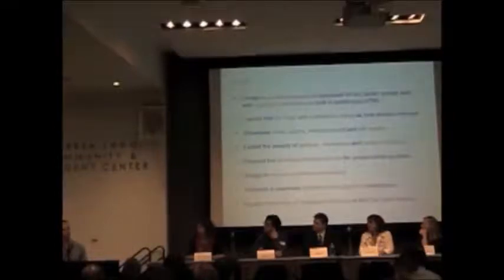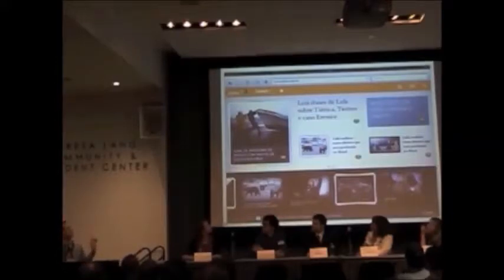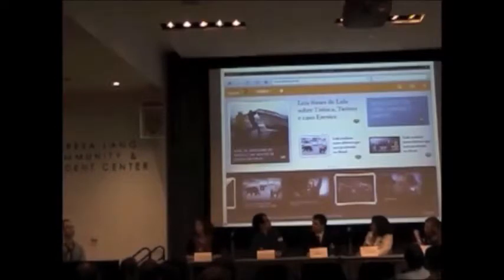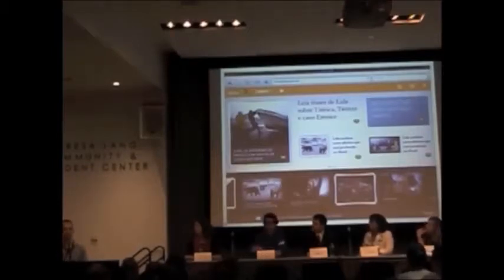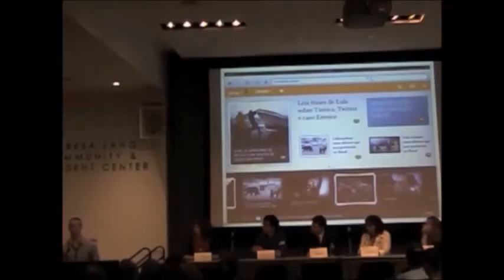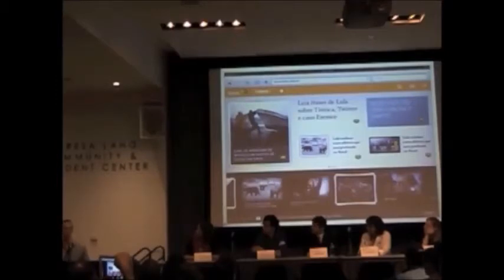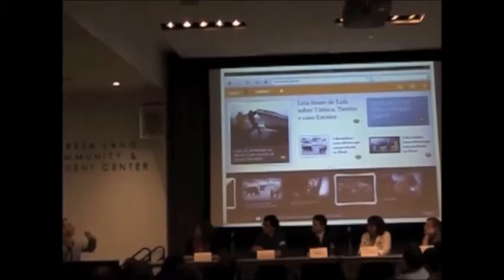UXies 2011 Silver Prize Winner Terra Mobile Web Tablet Experience by Razorfish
SILVER: RAZORFISH- TERRA MOBILE WEB TABLET EXPERIENCE -- Best iPad Experience

DESCRIPTION
The Terra mobile experience is a tablet-optimized mobile website that presents Terra’s extensive amount of content in a curated manner, tailored to tablet consumption. Rolled out in 2 languages and 9 countries in Latin America, the mobile website encourages exploration across content categories while allowing visitors to delve deeply into articles. The mobile website was built in HTML5 and works fluidly and seamlessly, much like an app.

BACKGROUND AND CONTEXT
Terra first noticed an increase in lengthy, highly engaged iPad sessions on their desktop site and came to Razorfish with a request for a tablet-optimized mobile website. The Terra site is incredibly complex and contains a great deal of content, with a hierarchy that the Razorfish team had to reorganize and flatten. The site also had to be rolled out in 9 countries and 2 languages (Spanish and Portuguese). The UX portion of the project took approximately 4 months, from September through December 2010.

ABOUT THE APPLICANT
Razorfish is a large Interactive advertising agency in New York City.

ABOUT THE APPLICANT’S CLIENT:
Terra (iPad only)

PROJECT INDUSTRY
Publishing/Media

THE UX TEAM ON THIS PROJECT
Christian Wallin & Brett Collinson